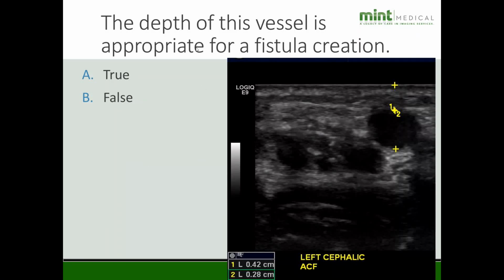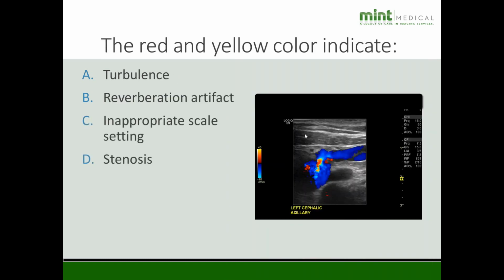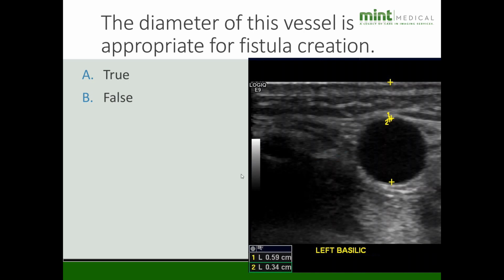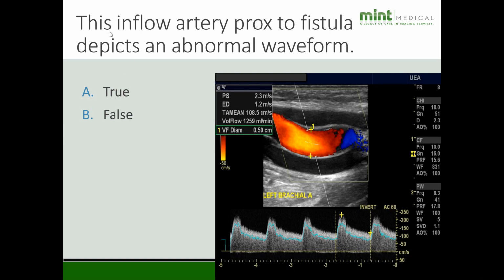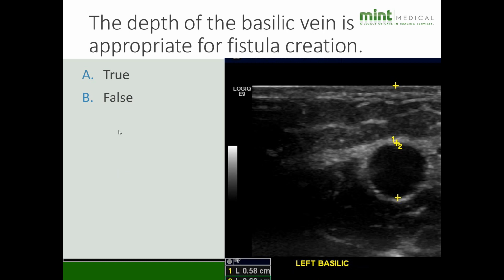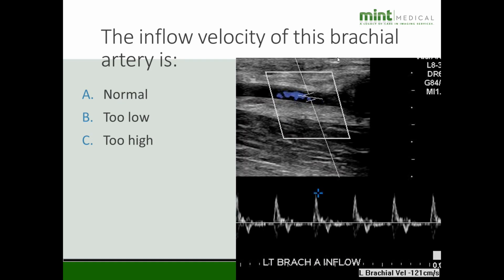Dialysis Access Case Review